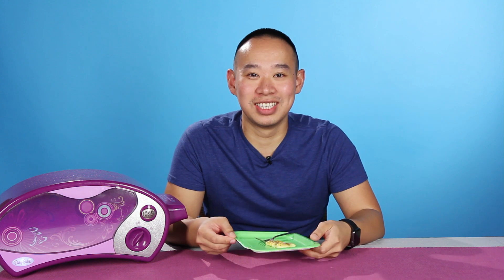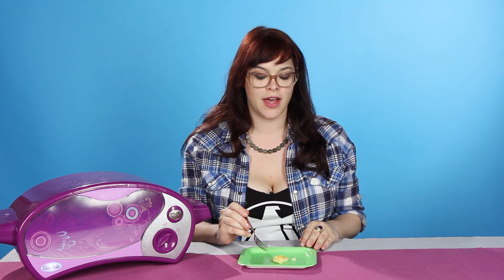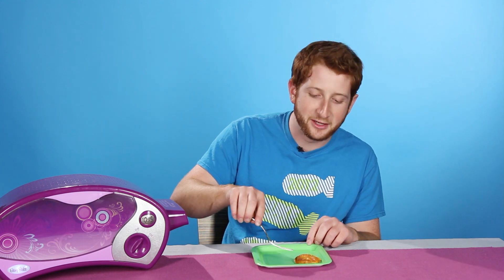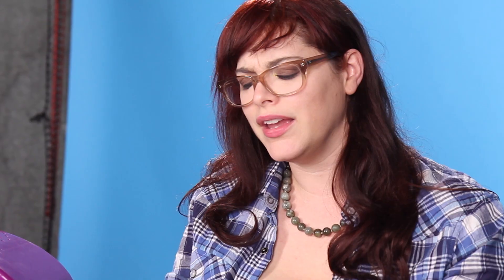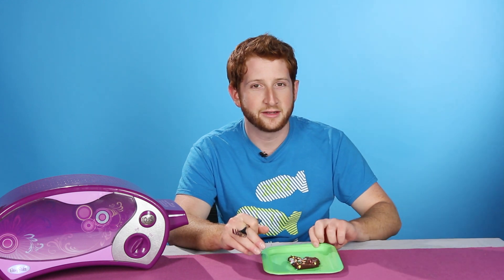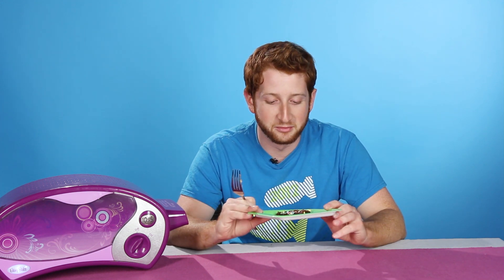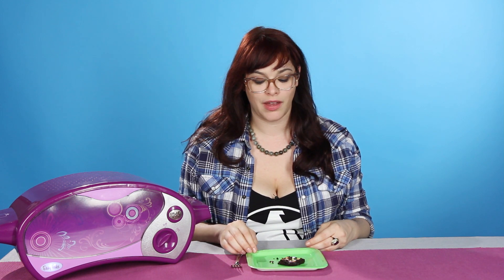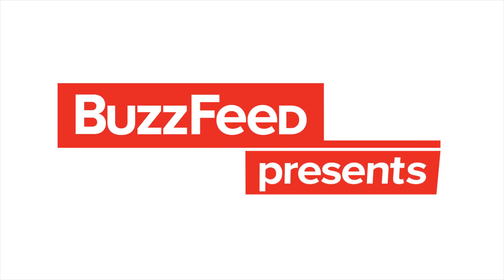Adults Try Homemade Easy Bake Oven Recipes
“It looks like a sad Bagel Bite…”

MUSIC
Sun Energy

FEATURING
Stephanie Pressman

BUZZFEED BLUE
Bite-size knowledge for a big world from the BuzzFeed crew. New facts, hacks, and how-to videos posted daily!